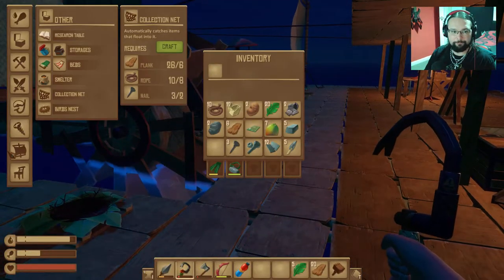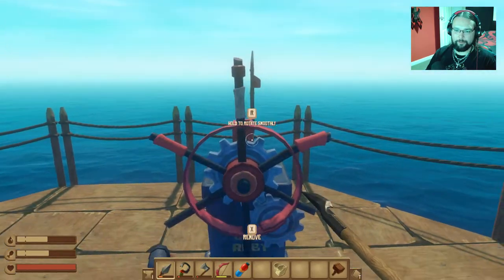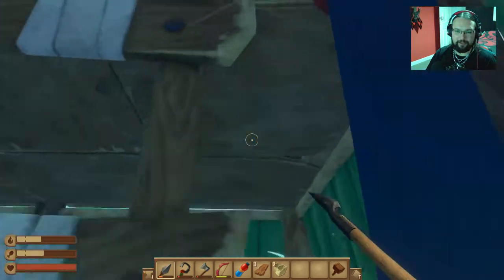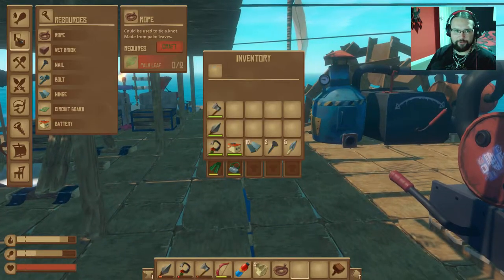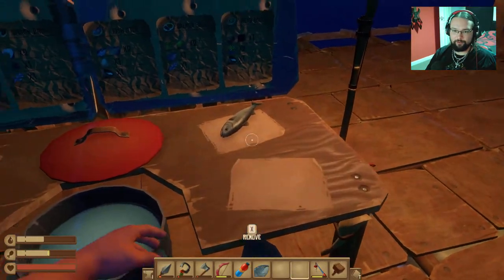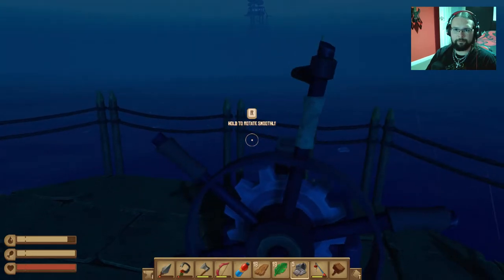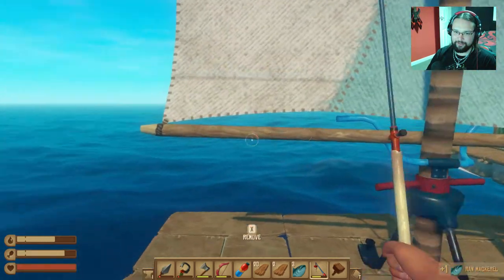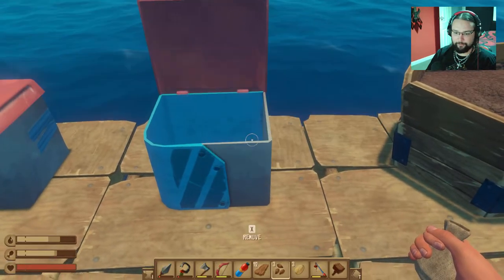Raft - Let's Play! - Now this is real cooking - Ep 12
Game description

Hardware

Software